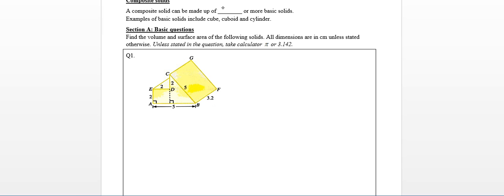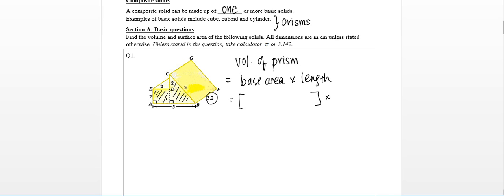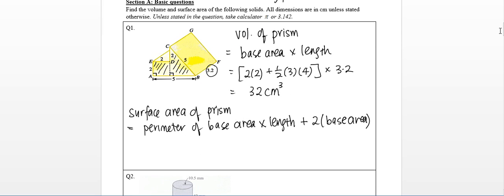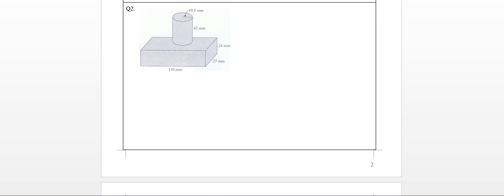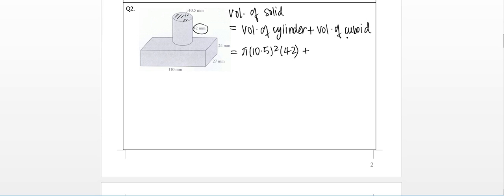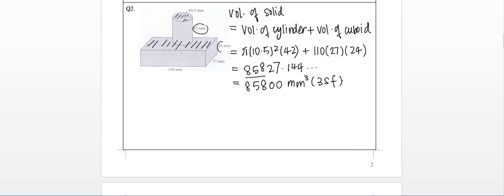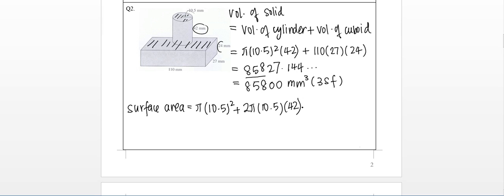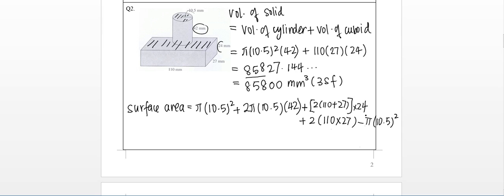Ch 15 Notes Part 4 Volume and Surface Area of Composite Solids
This video shows how to calculate the volume and surface areas of composite solids by breaking it up into basic shapes and prisms. Take note of the presentation that is required for this type of questions.